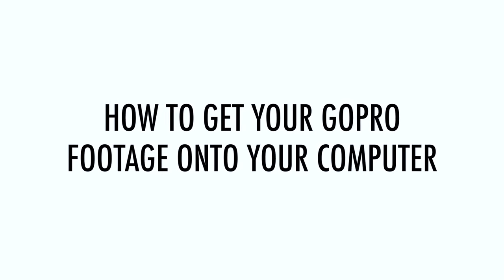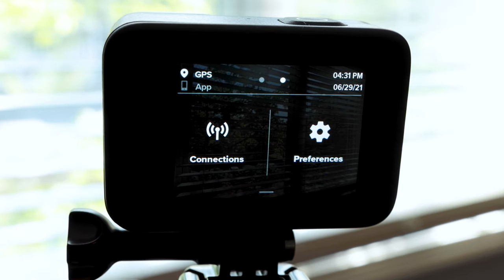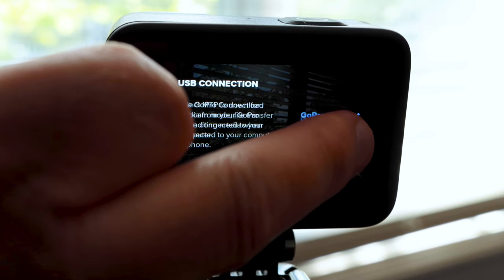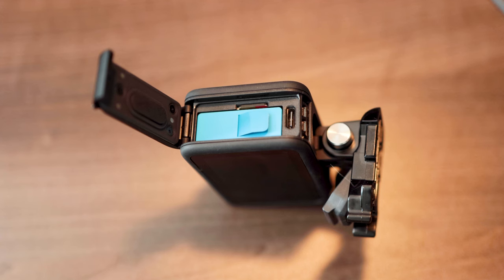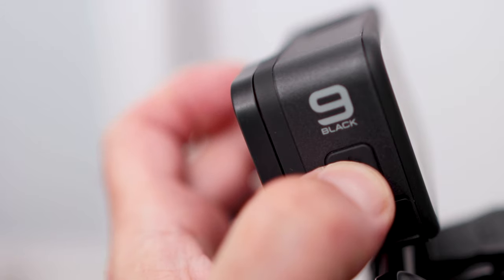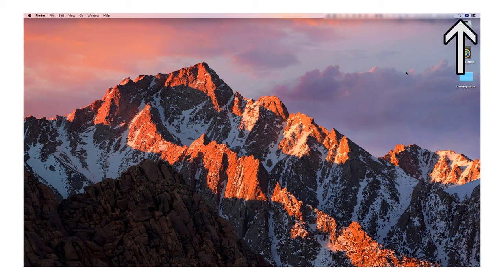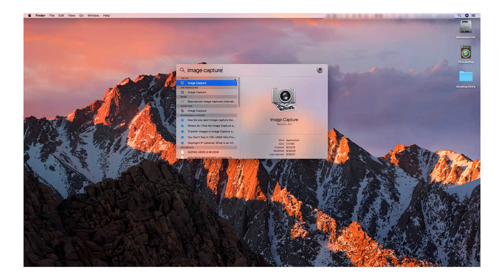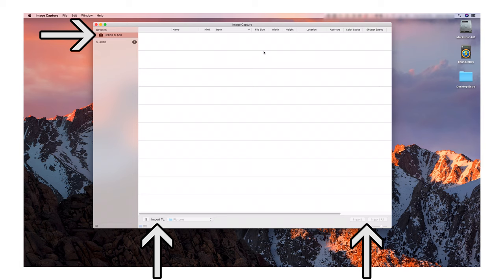GoPro Hero: How to Transfer Photos & Videos to a Mac/Apple Computer - THIS WORKS!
Is your GoPro not connecting to your computer?  Is your GoPro not showing up on your Mac?  This video shows you how to transfer (move, copy, download) photos and videos from your GoPro Hero 9 Black to a MacBook, iMac or Apple Computer.  This solution actually works on a Mac and a PC.

GoPro HERO9 Black, Waterproof Sport and Action Camera, 5K/4K Video, Power Bundle with Dual Charger, 3 Extra Battery, 128GB microSD Card, Cleaning Kit:

To transfer your GoPro footage to your computer,  swipe down on the GoPro touch screen.  Then swipe right.  Tap CONNECTIONS.  Then tap USB CONNECTION.  Then select MTP.  Then navigate back to the home screen.

Power off your gopro.  Now, using the included cable, connect it to your GoPro and then connect the other end to you computer.

If you have a PC, your gopro should show up on your computer.

If you have a Mac, click the magnifying glass icon at the top right of the menu bar on your computer screen.  A spotlight search pops up on screen.  Type IMAGE CAPTURE.  The Image Capture app will open and you will be able to connect to your Gopro and import footage onto your computer using the apps controls.

Another option is to just remove the micro SD card from your Gopro, put it into the adapter and plug the adapter directly into your computer if it has a SDXC card slot (or you can buy a card reader).  The card will show up on your computer and you can drag the files over to your hard drive.  Mission accomplished.